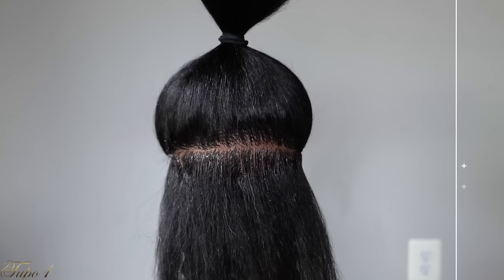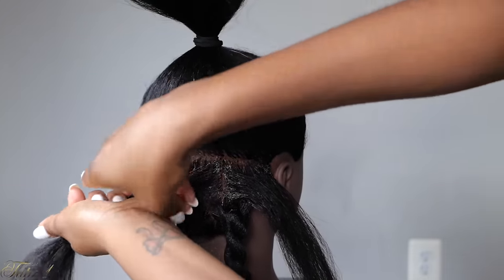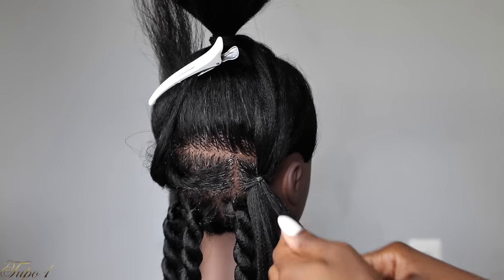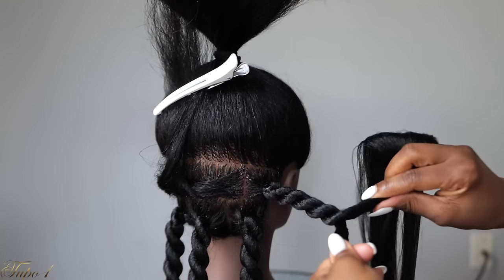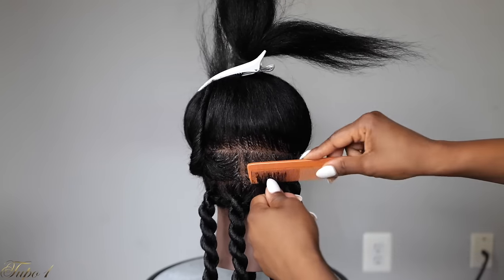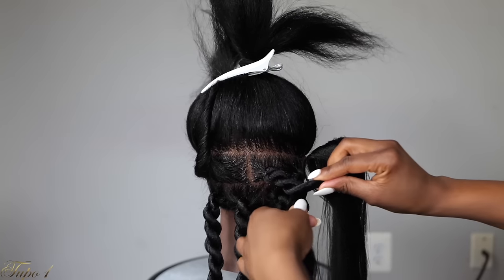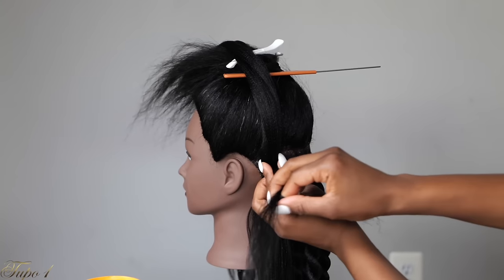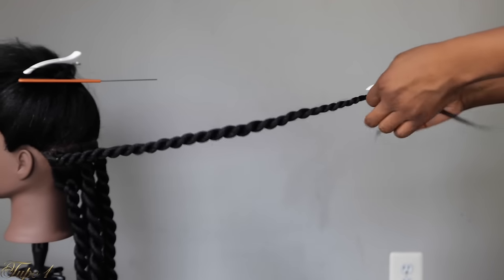🔥How To : JUMBO TWIST FOR BEGINNERS / RUBBER BAND METHOD / 101/ Protective Style / Tupo1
Hey guys!

In todays video I will be showing you 🔥How To : JUMBO TWIST FOR BEGINNERS / RUBBER BAND METHOD / 101/ Protective Style / Tupo1 jumbotwist protectivestyle naturalhair roadto500K. I enjoyed filming this video I hope you guys enjoy it too.

PRODUCTS USED:
*3X FREETREE Clean Therapy Braid
*Mannequin Head 100% Real Hair
*Shine N Jam Gel: https:// amzn.to/3q2VS3E
*Rubber Bands

🔥How To : BOX BRAIDS FOR BEGINNERS / RUBBER BAND METHOD / Protective Style / Tupo1